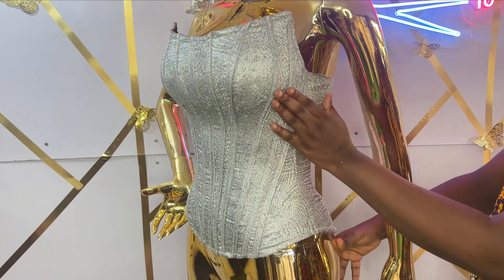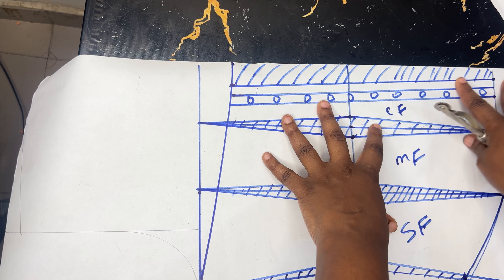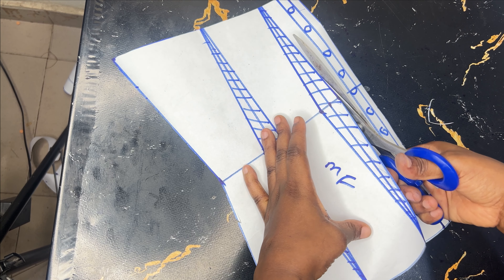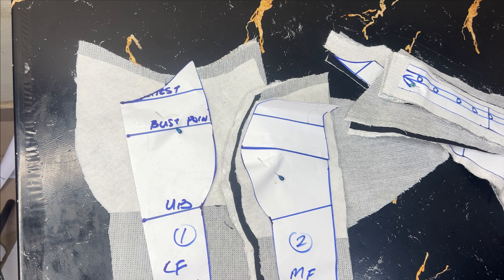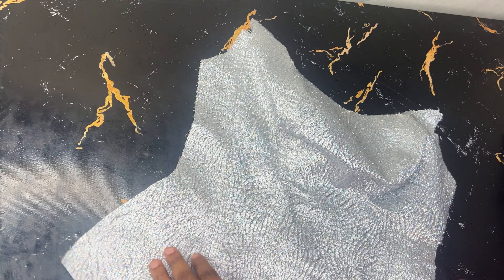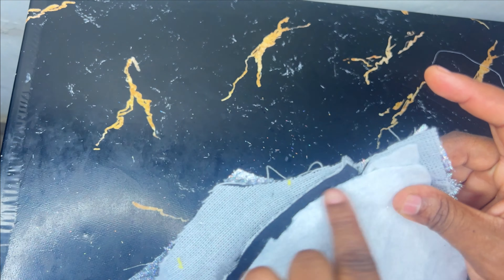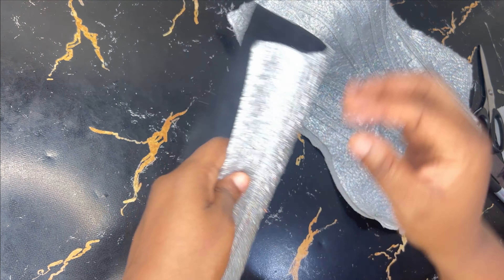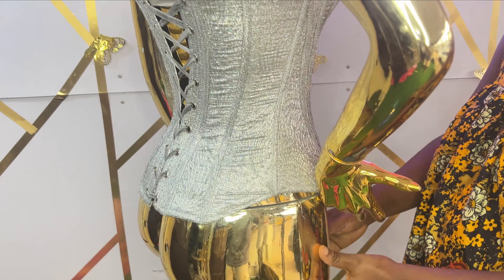Sewing an Hourglass Overbust Corset: Step-by-Step Tutorial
Learn how to sew your own hourglass overbust corset with this detailed step-by-step tutorial! In this video, we guide you through the process of creating a beautiful and flattering corset that accentuates your curves.  Whether you're a beginner or an experienced seamstress, this tutorial will help you master the art of corset making. This is the concluding part of the overbust corset pattern drafting which is also linked to this video.